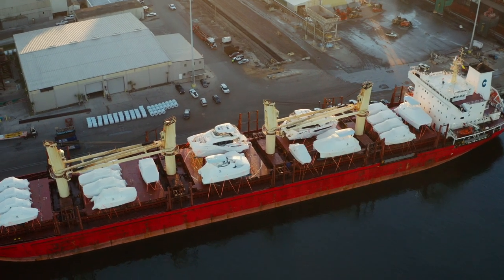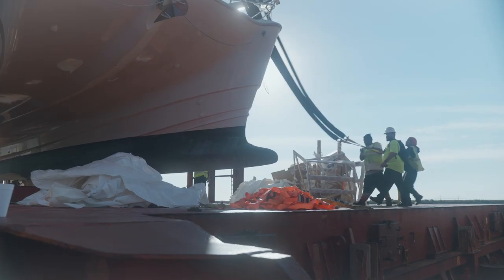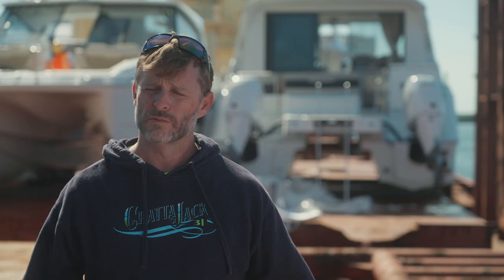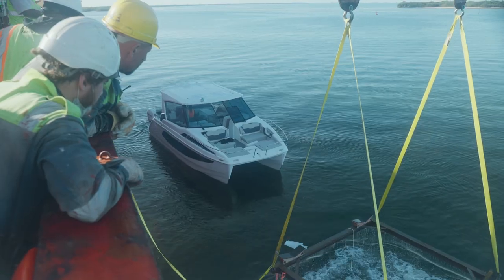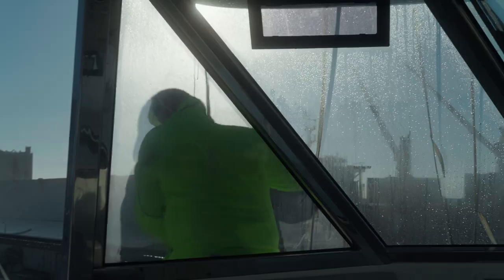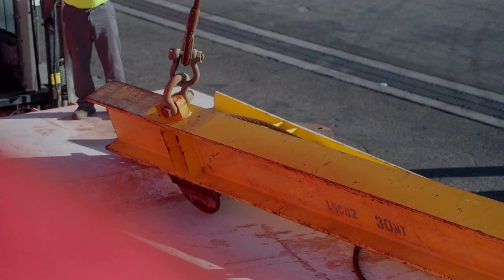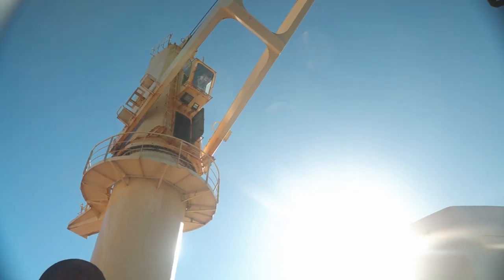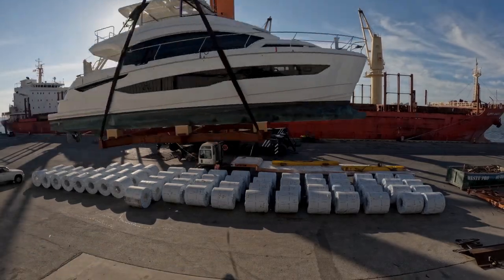Port Manatee Unloading | Aquila Power Catamarans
It's a big day for Aquila Power Catamarans as the team carefully unloads twenty-one newly arrived boats to Port Manatee, Florida.